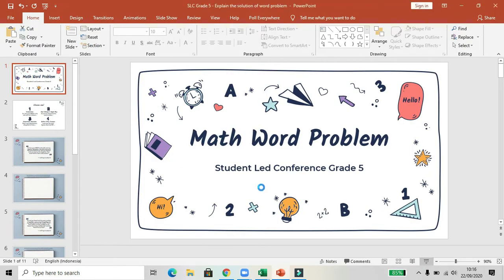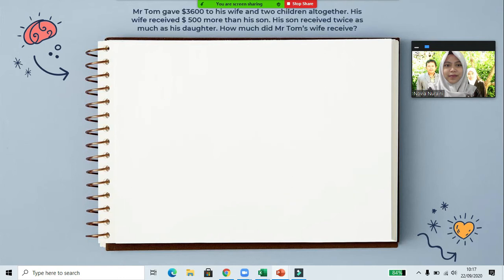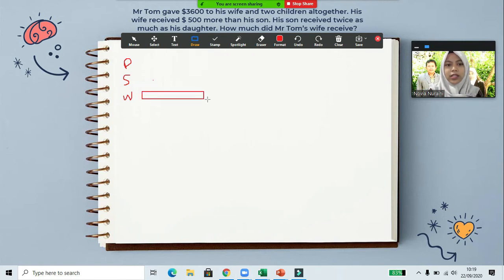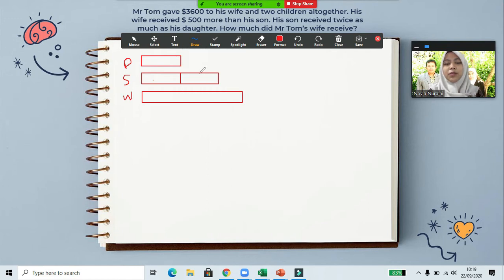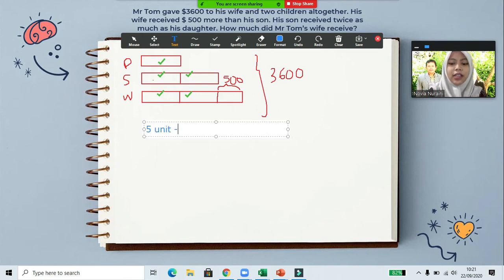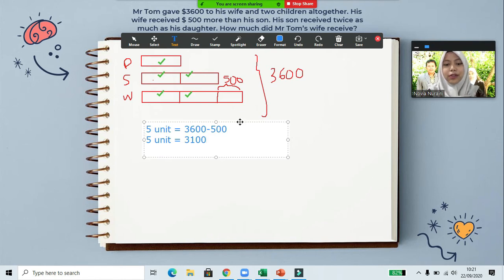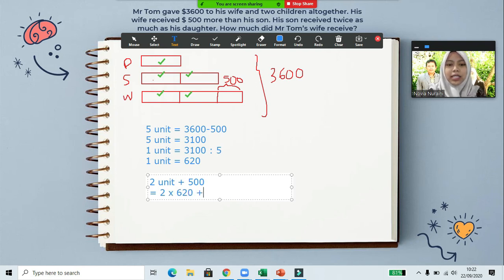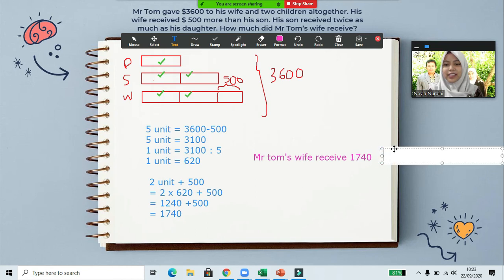Math Word Problem Grade 5 SLC Example Number 1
Comparing model